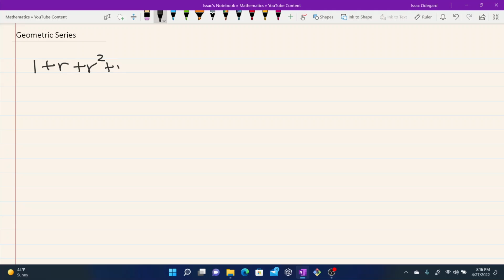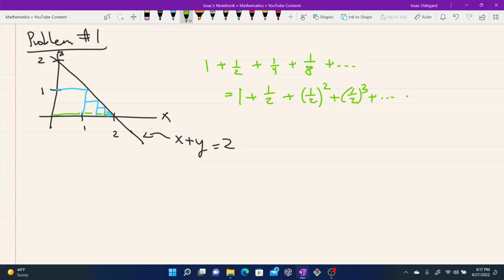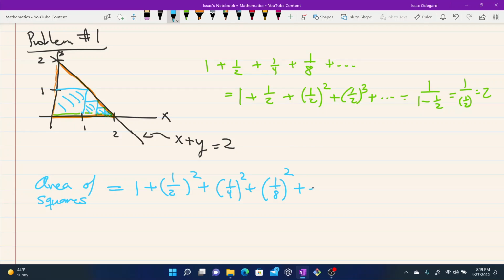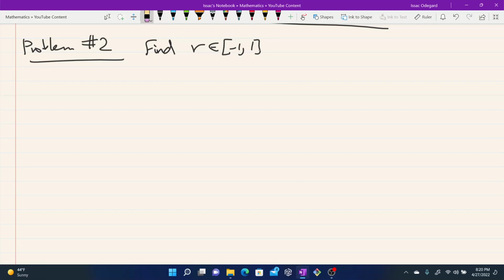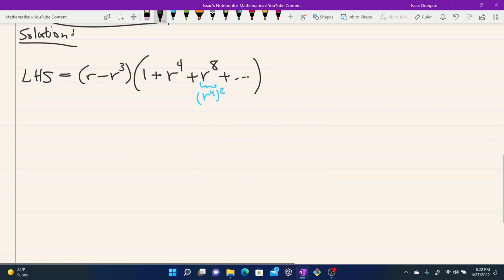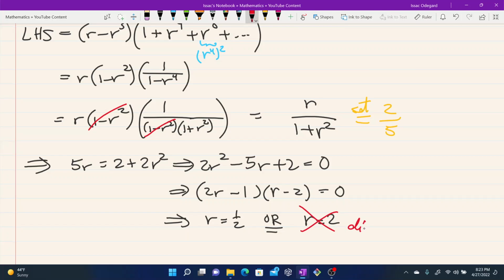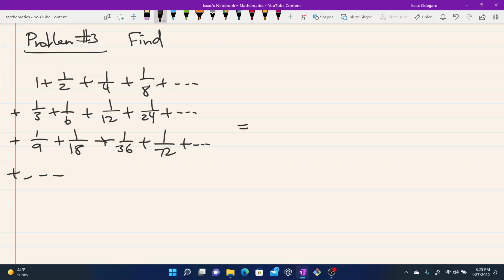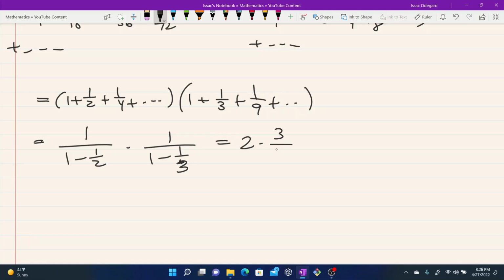Three Geometric Series Problems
I present three geometric series problems for students in calculus II.